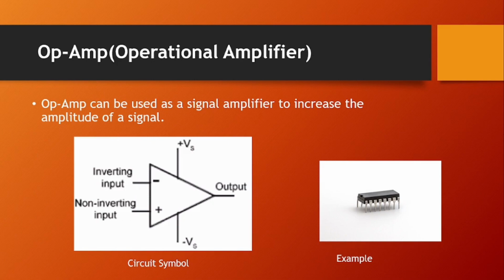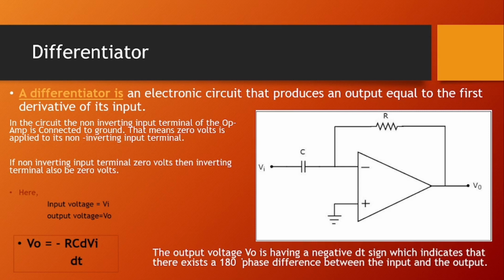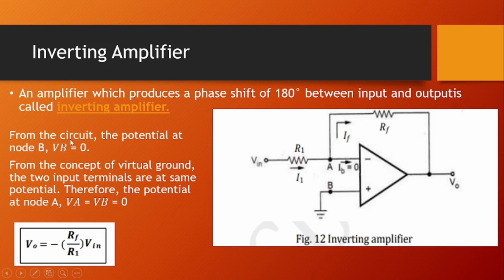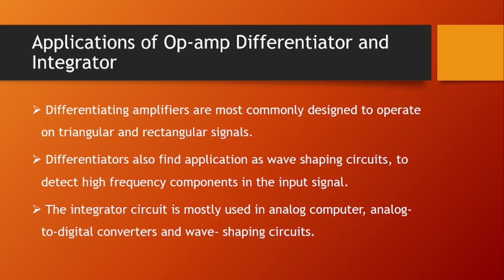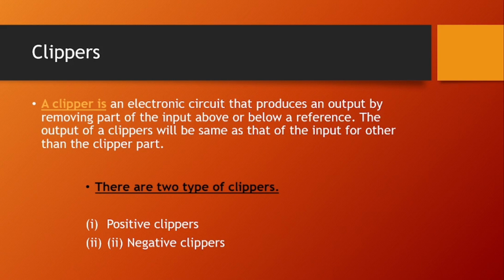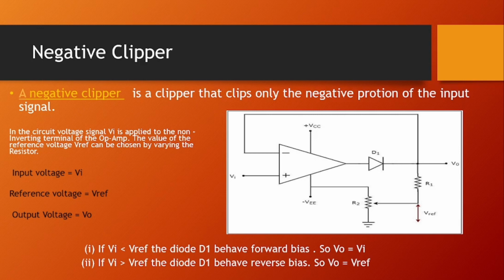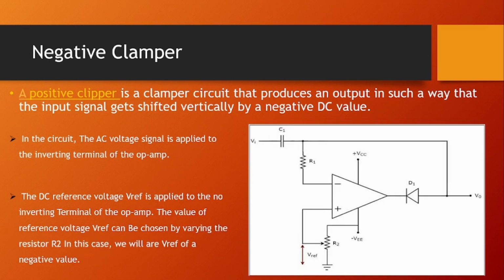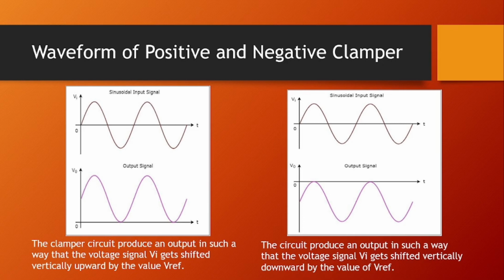LENIAR AND NON-LINEAR APPLICATION OF OP-AMP